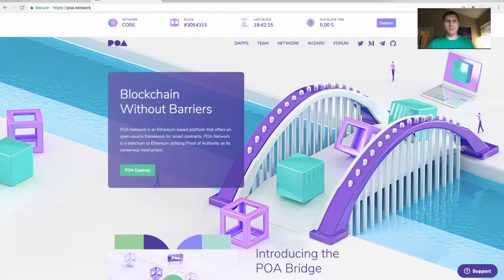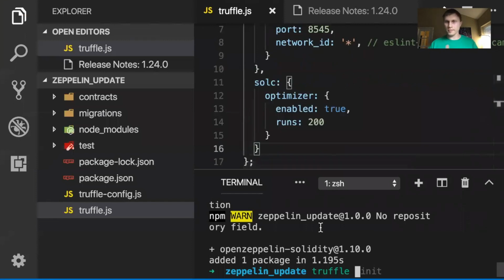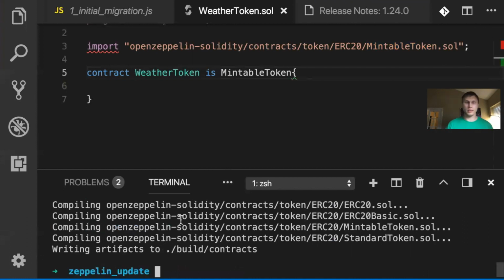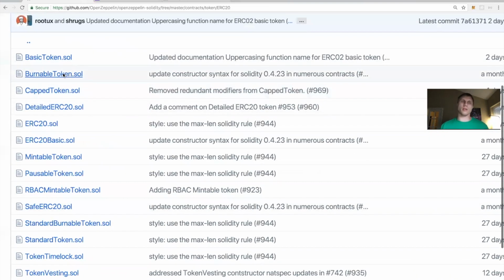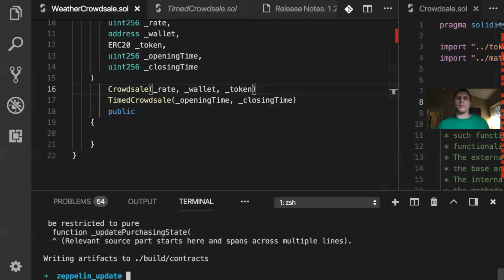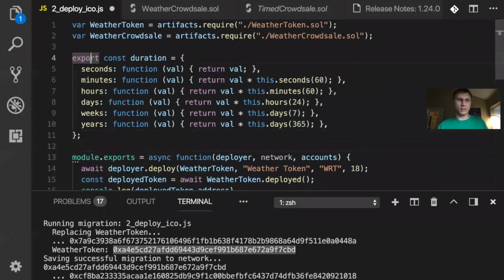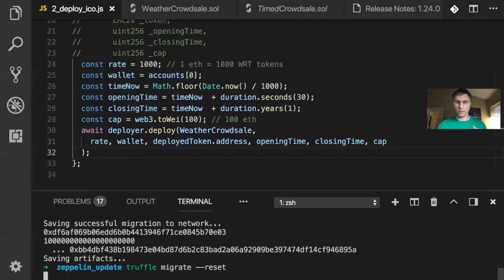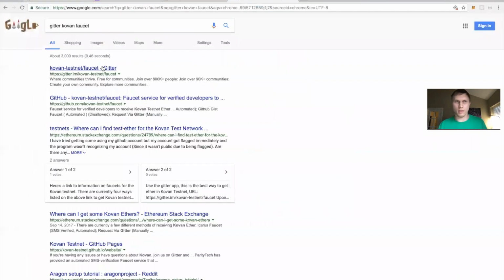How to build an ICO with OpenZeppelin Part 1/2 [REVISED]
Tutorial on how to use OpenZeppelin library with truffle framework.
Live coding for MintableToken ERC20.
Using Crowdsale,  TimedCrowdsale, CappedCrowdale and how  to customize OpenZeppelin contracts.
How to write deployment script
How to make flat solidity files
How to verify contracts

List of  installed plugins VSCode:
solidity by Juan Blanco
Path Autocomplete by Mihai Vilcu
Paste and Indent by g3rry
Partial Diff by Ryuichi Inagaki
eslint,